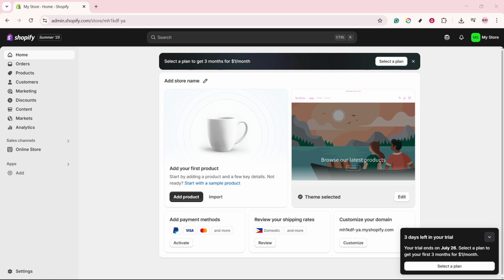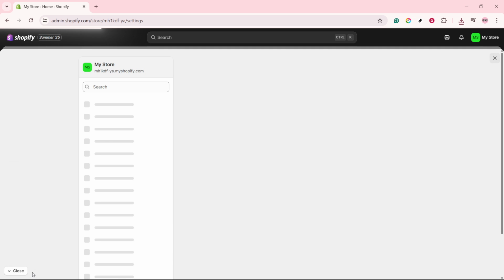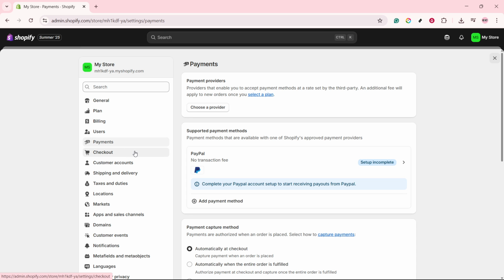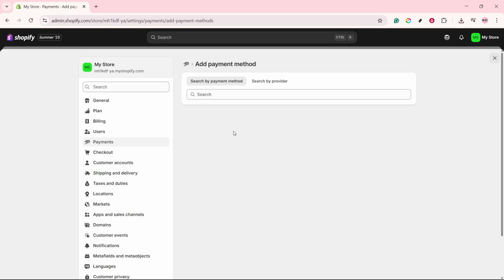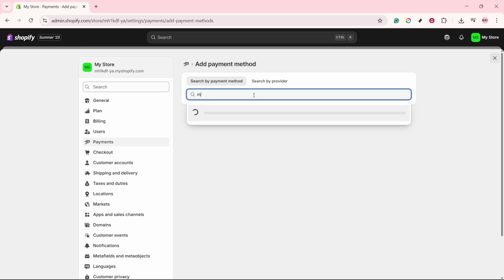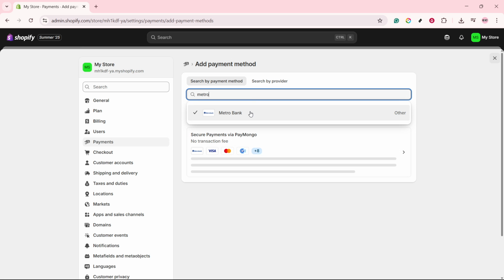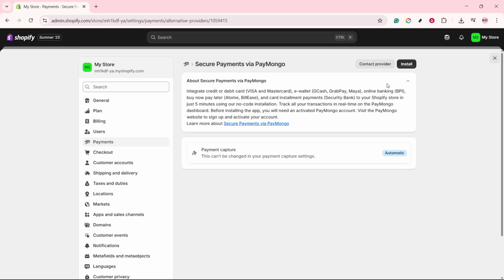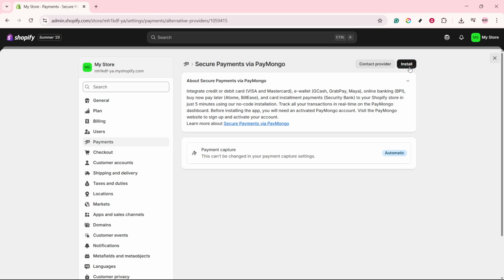How to activate Shopify payments for non US citizens [2025 Easy Guide]